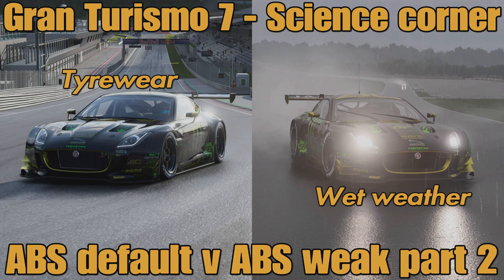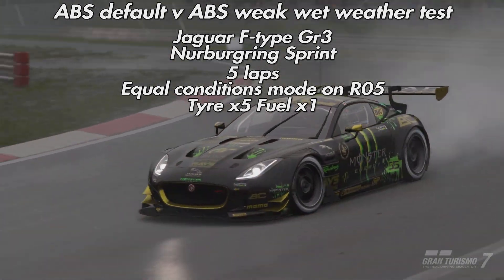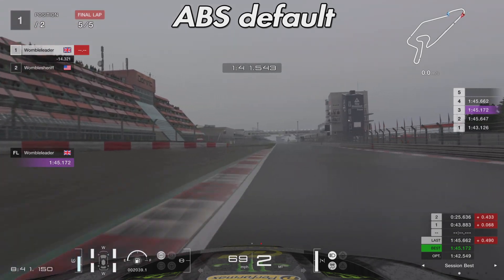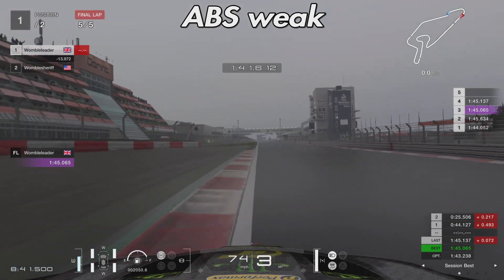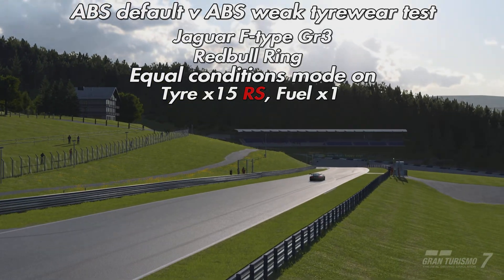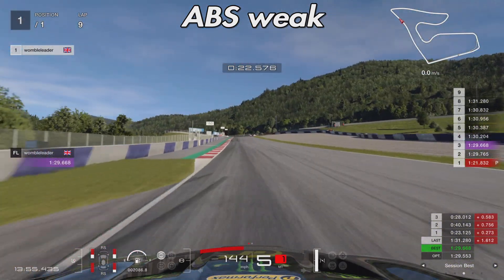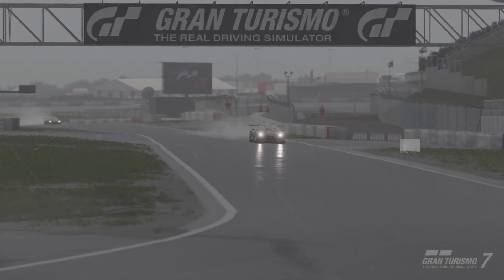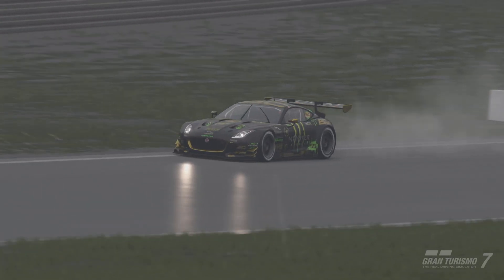Gran Turismo 7 Science corner....ABS default v ABS weak part 2....Tyrewear and wet weather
Hello folks...a follow up to the recent ABS default v weak video where after reading the comment i have tested a few things suggested by you folks. lets see how weak compares to default in wet weather driving and how tyrewear stacks up.